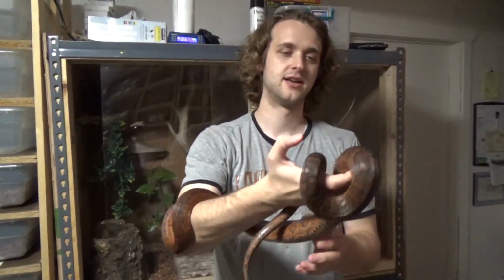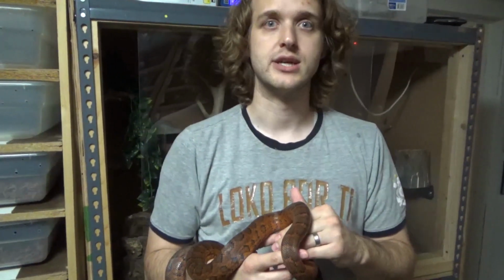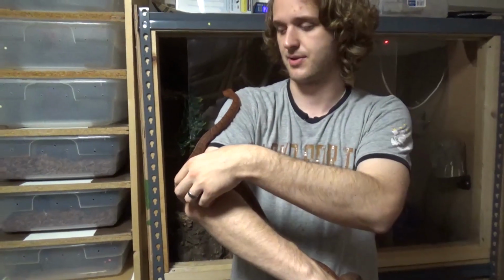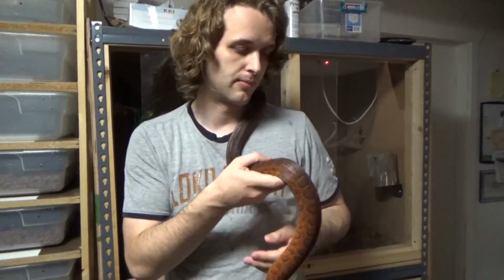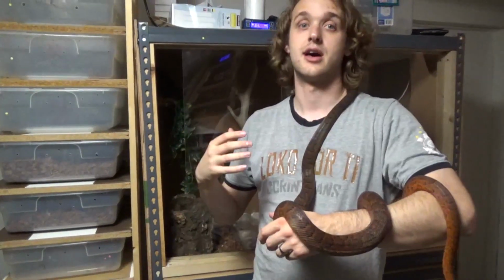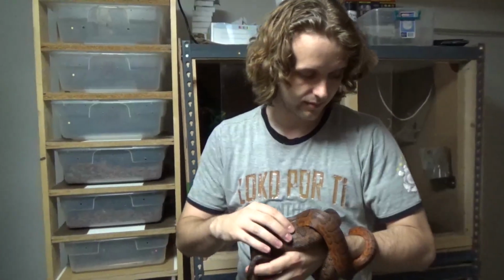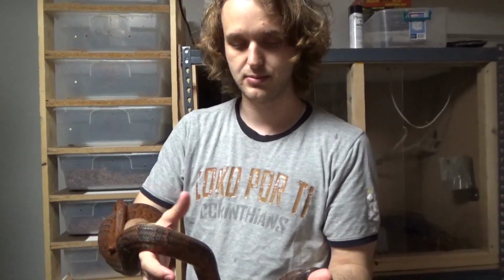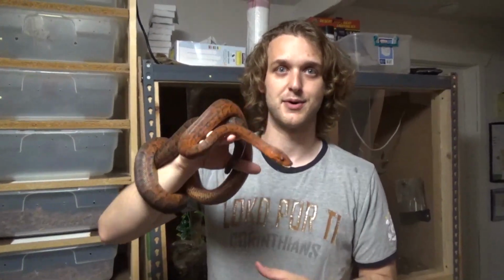All About Dominican Red Mountain Boas (Hatian Boas)!!!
There's so much to say about this beautiful species I don't know where to begin! Tune in to learn more about this incredibly underrated boa and if you haven't seen her before, meet Little Ann, our female Dominican Red Mountain Boa!